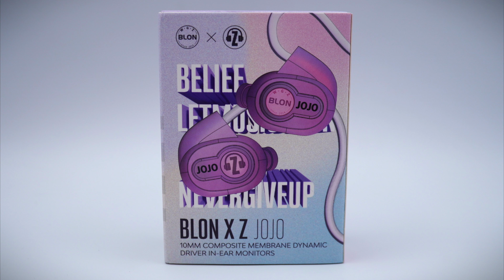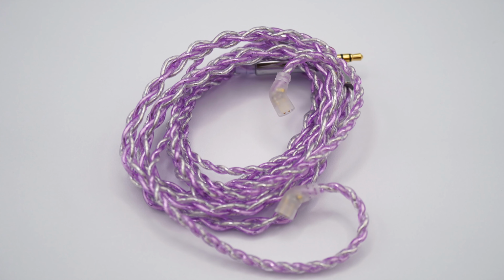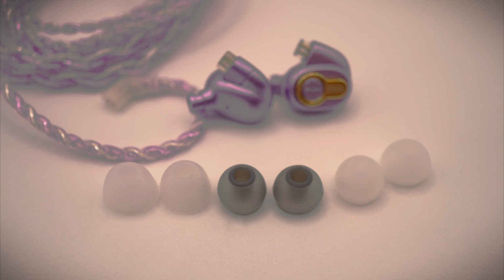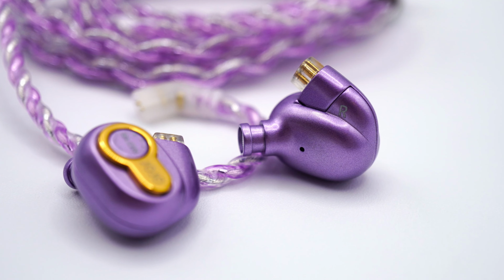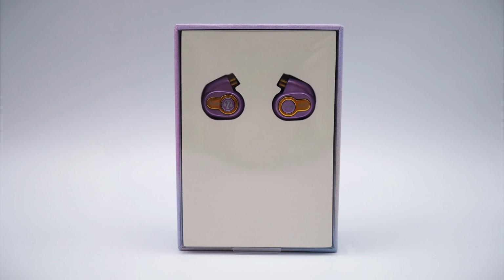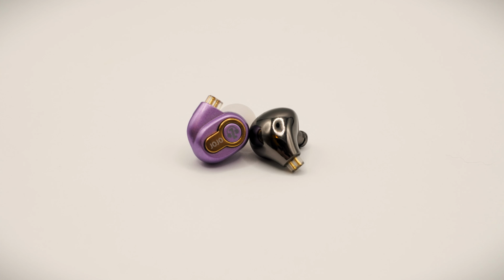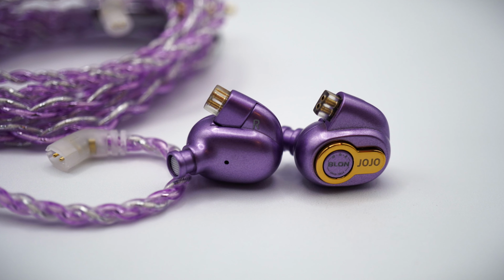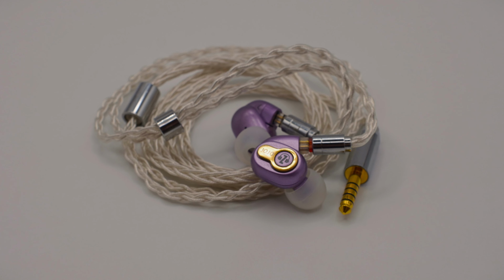Z Reviews did at thing!? The Blon JoJo is a grower not a shower! An audiophile's perspective.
BLON x Z Reviews JoJo IEM - Unveiling the Shilling Sonic Standard of Audio Excellence!

🎧 Dive into the realm of audio mastery with the BLON x Z Reviews JoJo In-Ear Monitors (IEM)! 🌟 Join us on an auditory adventure as we explore the collaboration between BLON and the renowned Z Reviews in crafting the JoJo, a true testament to sonic bliss!

🔍 Key Features:

🎶 Audiophile Delight: Immerse yourself in the rich, detailed sound signature meticulously tuned for audiophiles?
🎤 Dynamic Drivers: The JoJo boasts cutting-edge dynamic drivers that deliver an exceptional audio experience, bringing your favorite tunes to life.
🎨 Elegant Design: Feast your eyes on the exquisite craftsmanship and aesthetic appeal of the JoJo's design, a perfect blend of style and substance.
🎭 JoJo Inspired: Drawing inspiration from the iconic JoJo's Bizarre Adventure, these IEMs carry a unique charm that sets them apart.
🔊 Sound Impressions:
Get ready for a sonic journey that transcends expectations! From punchy bass to crystal-clear highs, the BLON x Z Reviews JoJo IEMs promise an audio experience that will leave you mesmerized; just like "The World."

🤝 Collaboration: Explore the seamless collaboration between BLON and Z Reviews, two titans in the audio industry, coming together to create a masterpiece that caters to the most discerning audio enthusiasts.

📦 What's in the Box:
Unbox the magic! We'll take you through the contents of the JoJo package, ensuring you know exactly what to expect when you make these IEMs yours.

Join the conversation in the comments section and share your thoughts on the BLON x Z Reviews JoJo IEMs.

🎵 Elevate your audio experience with the BLON x Z Reviews JoJo IEMs - because every note deserves to be heard in style! 🌈✨

Thanks to Zeos at Z Reviews & Linsoul for sending in the JoJo for review!

Timecodes
0:00 Welcome back to The Neighborhood!
0:31 Intro Theme Music
0:46 Build
3:39 Sound & Amplifier Matching
6:08 Comparisons to BL03 & Zero Red
7:35 Summary, Wrap-up & Not So Subtle Pleading
9:06 Outro Theme Music
9:20 End Card